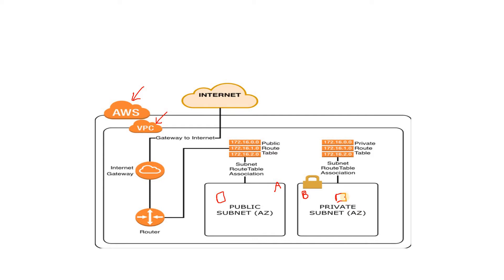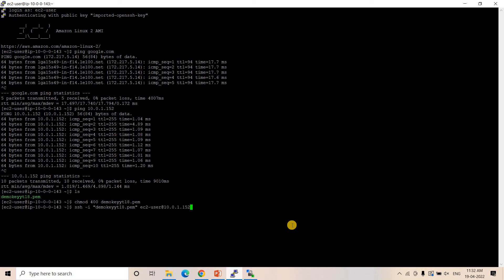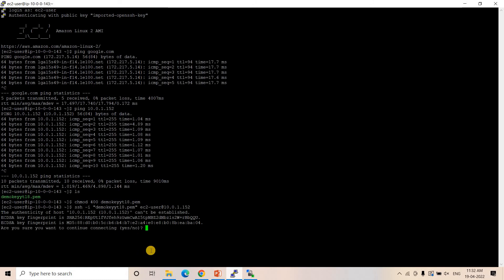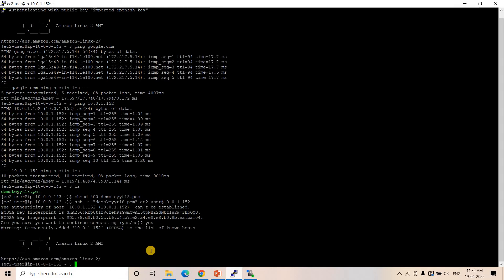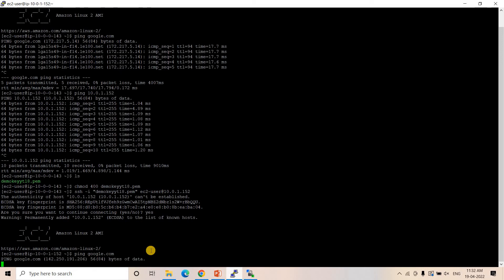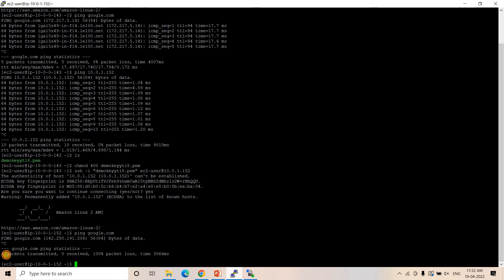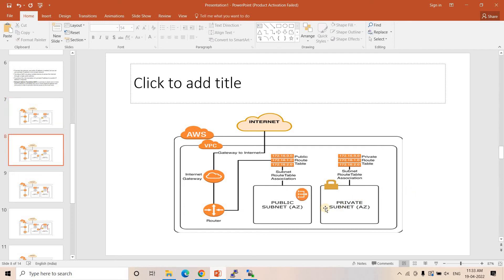AWS VPC NAT Gateway In-depth intuition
VPC NAT Gateway is a Network Address Translation (NAT) service that allows your instances in a private subnet to connect to services outside your VPC .

In this video , I have explained about NAT Gateway in-detail with hands-on.